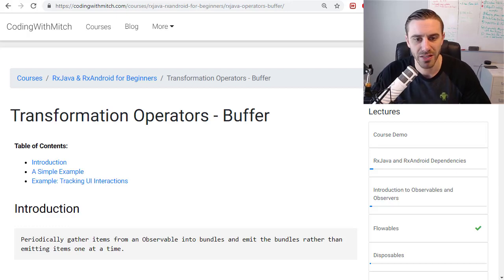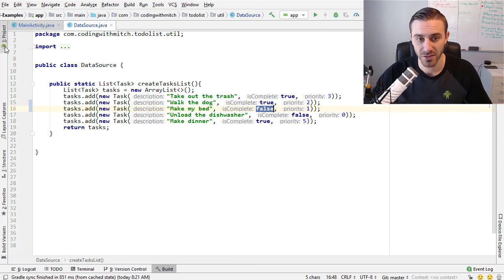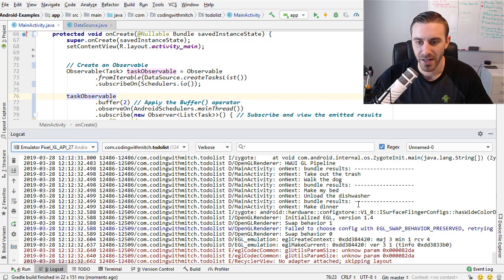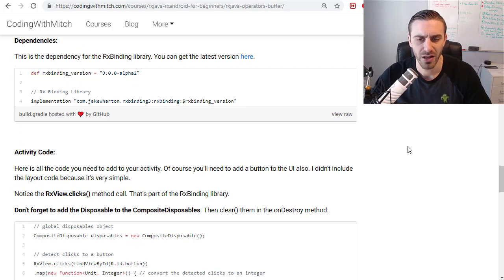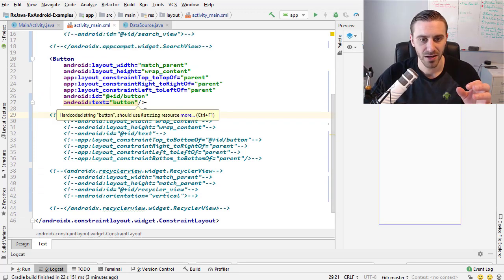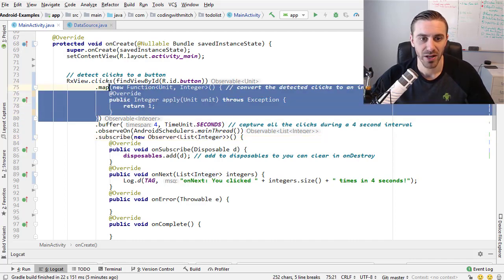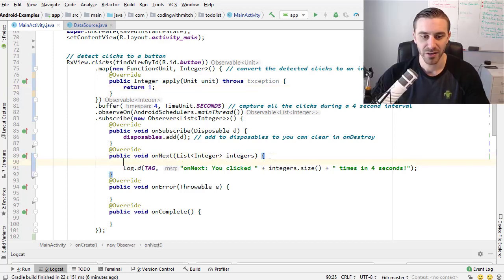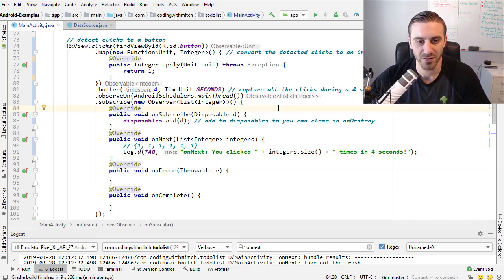Buffer Operator - RxJava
In this video I show you an example of how to use the Buffer operator with RxJava.